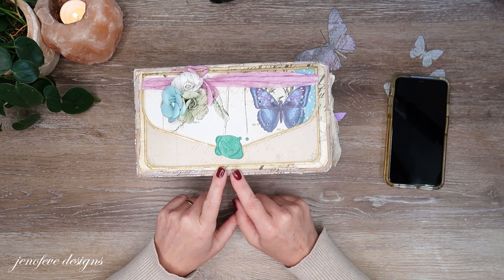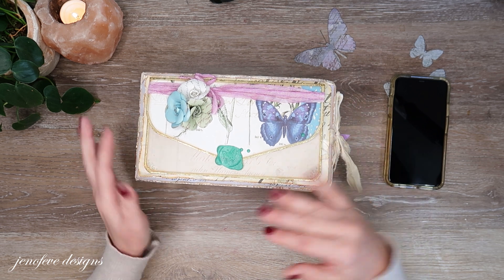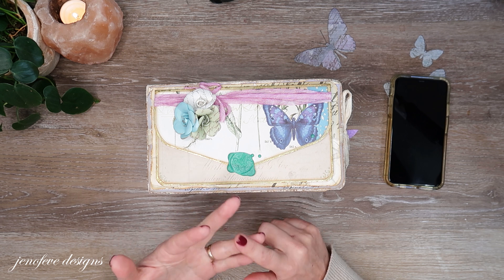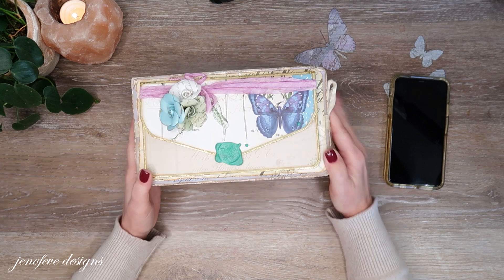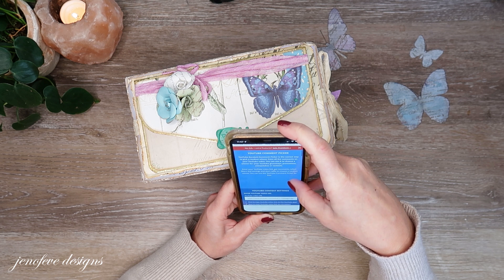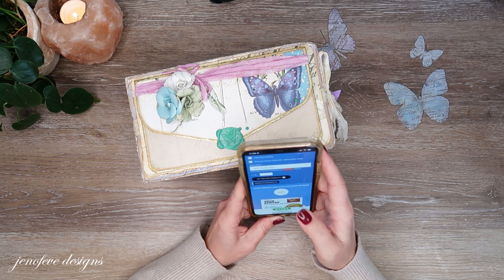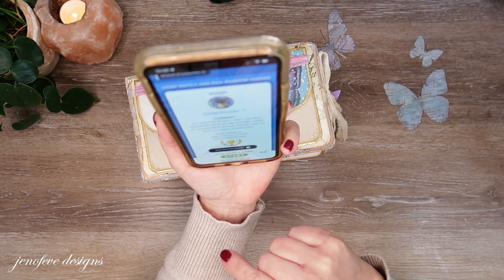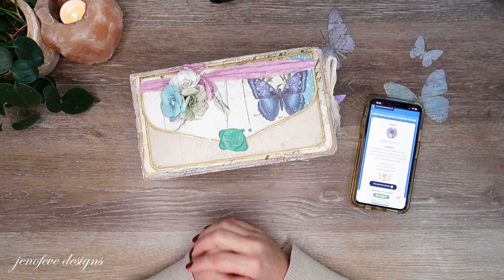Leftover Challenge Album Giveaway Drawing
Curators Botanical Leftover Challenge

💜Curators Botanical Mini Album- This link contains all of the "Printable" items from my Etsy shop that I am using in this album...

💜Amazon list for this project
💜 Botanical Paper Collection-
-3/8 x 1/32 Magnets- Amazon
Thanks for Joining me today💜
Jennifer💜

*Go to Chrissy video, (link to video is above), count the amount of times she says jenofeve, then come back here and Leave a comment on this video with your guess.
*The giveaway is open to everyone as long as you are over the age of 18.
*Giveaway is open from Feb 6, 2023 until Feb 12, 2023, 11:59 p.m. EST. Drawing to be done on Feb 13, 2023
*1 Winners will be chosen via Random YouTube Comment Picker in a recorded and edited video here on my channel, or posted on the Community Tab here on my channel.

~You can write to me here...
jenofeve designs
P.O.Box 581624

Jennifer💜